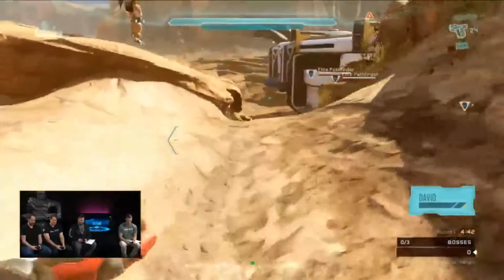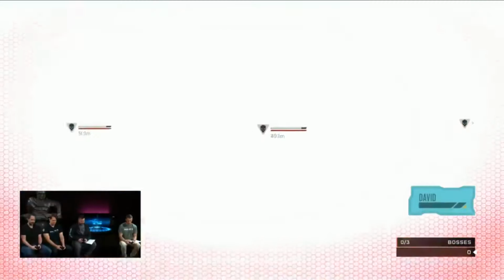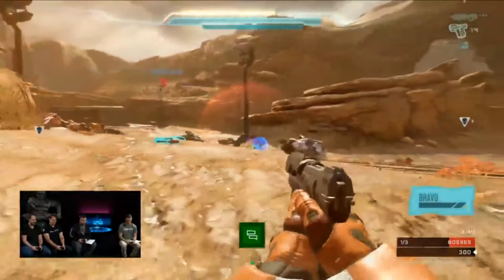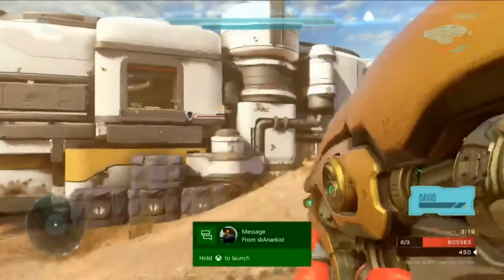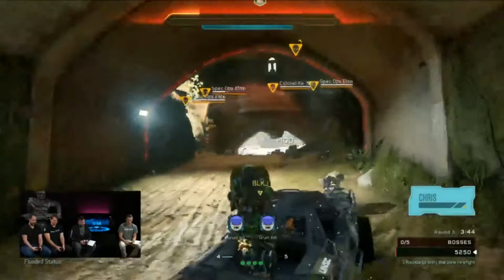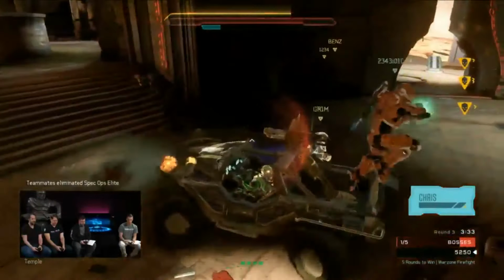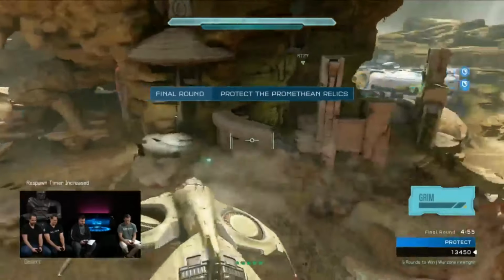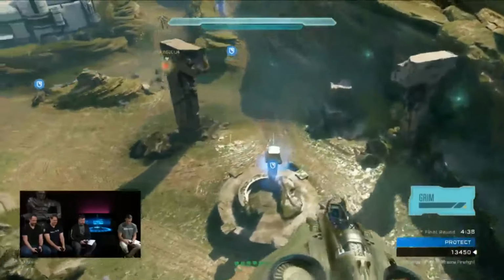Warzone Firefight on Attack On Sanctum - First Full Gameplay - Halo 5 Firefight 343 Stream 6-28-16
In this video 343 shows off the new Halo 5 Warzone Gametype, Warzone Firefight on the new Warzone map, attack on Sanctum.  This video is taken from the 343 Halo 5 - FirefightTwitch Stream on 6-28-16.

I am always looking for good teammates that take the game seriously, but also have a good time. Message me if you are interested in playing!

GT: Sevenface
Spartan Company: Team 40